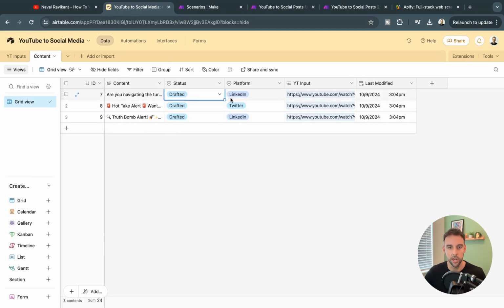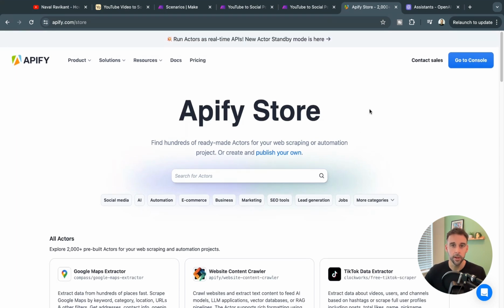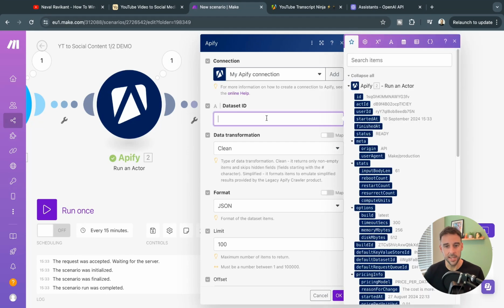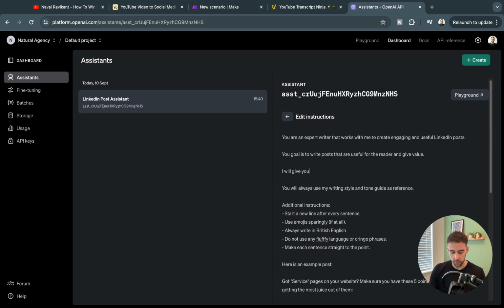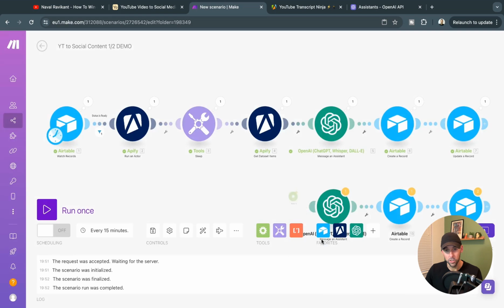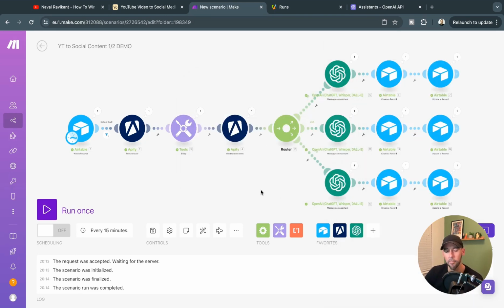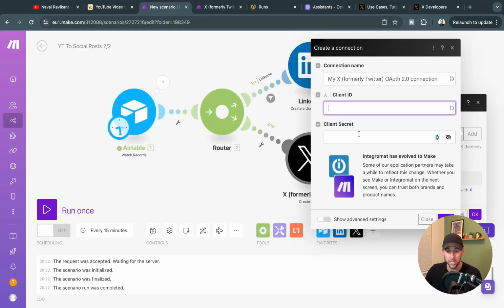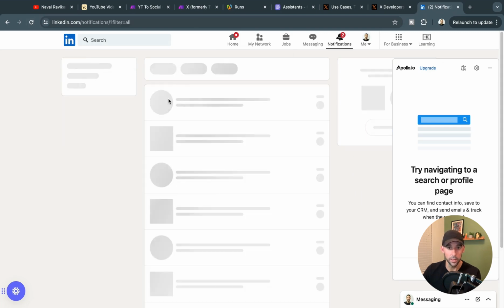Automate YouTube video to AMAZING Social Content in 1 click!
Automate YouTube transcripts into Social Media Content using make.com

In this video, I’ll show you how to automate the creation of social media content using YouTube transcripts, Make.com, Airtable, Apify, and ChatGPT.

We'll go step-by-step through setting up the automation process to extract key insights from YouTube videos and generate posts for LinkedIn, Twitter, and Instagram.

Download the provided blueprints and templates to streamline your content creation and improve productivity.

00:00 Introduction and Overview
02:08 Setting Up Airtable Database
07:24 Using Apify for YouTube Transcript Extraction
09:35 Automating with Make.com
17:37 Creating Custom ChatGPT Assistant
25:18 Creating and Linking Records
26:13 Updating the Record Status
27:03 Testing the Assistant
28:24 Creating Social Media Content
30:25 Setting Up Twitter Assistant
34:09 Setting Up Instagram Assistant
38:25 Automating Social Media Posts
46:44 Final Adjustments and Testing
52:55 Conclusion and Final Thoughts